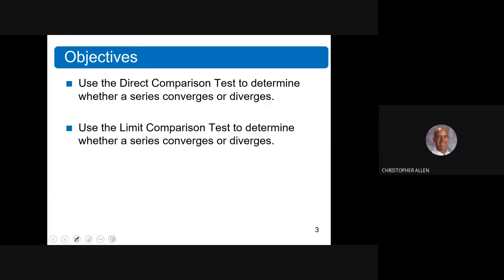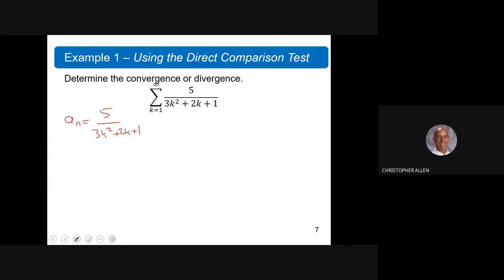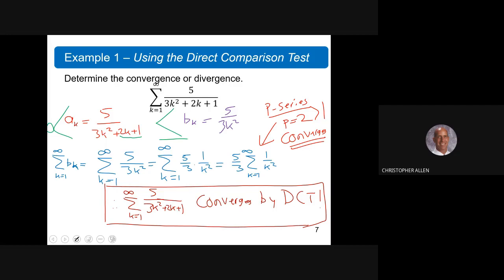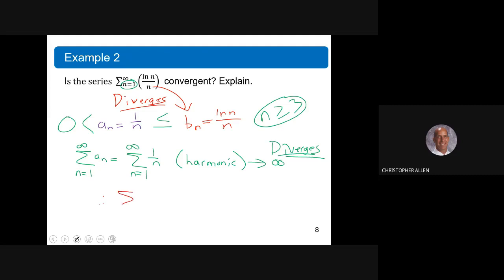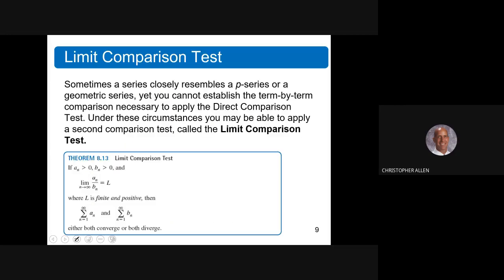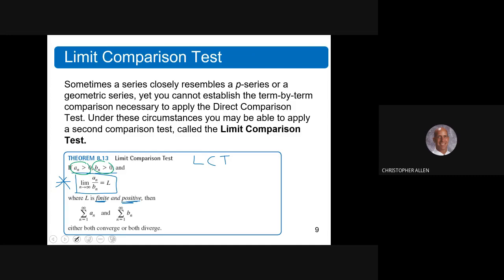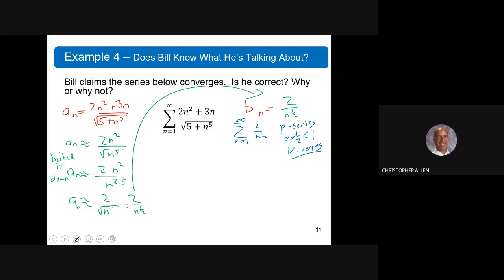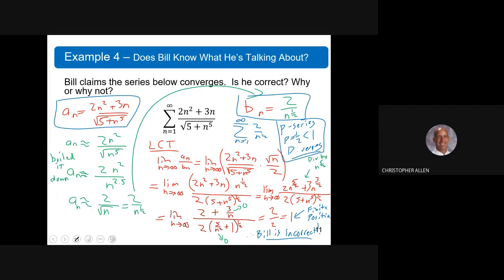8.4 Comparison Tests (In-Class AP Calc BC)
8.4 Comparison Tests (In-Class AP Calc BC)